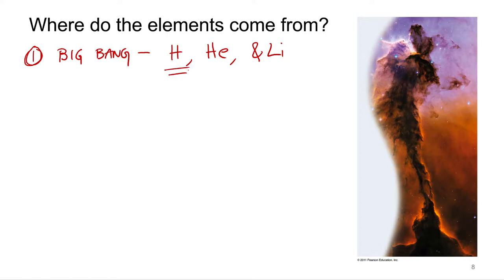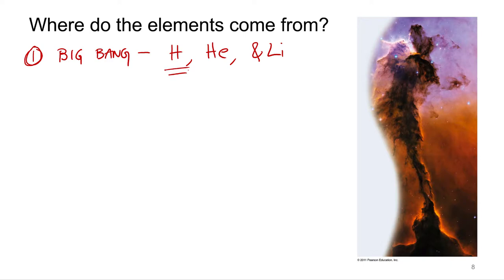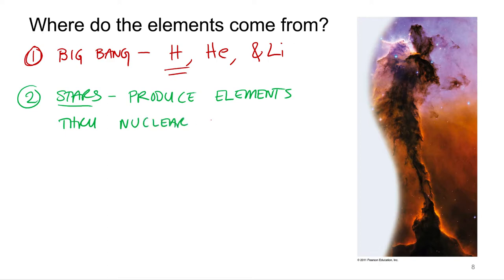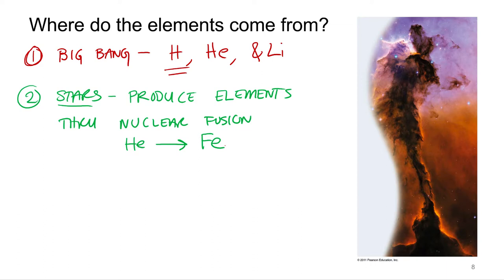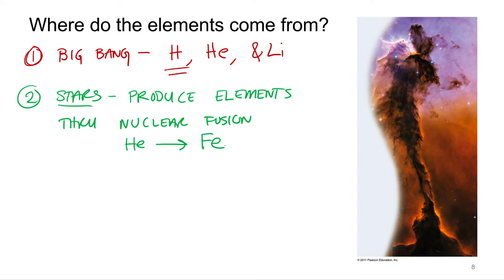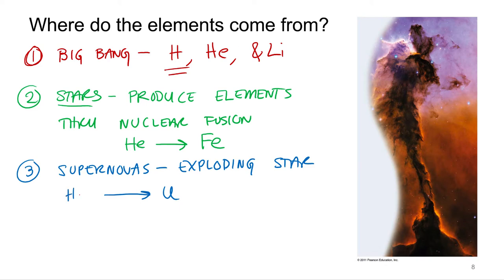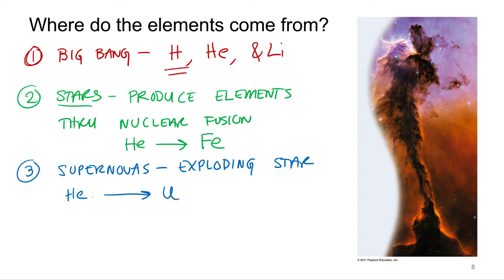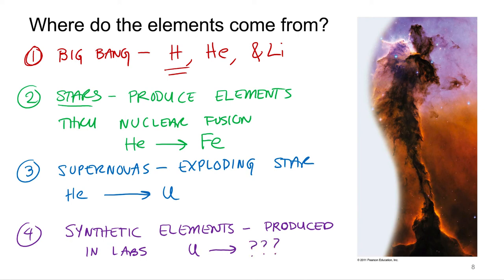Nuclear Chemistry 8.6 How were the elements made?